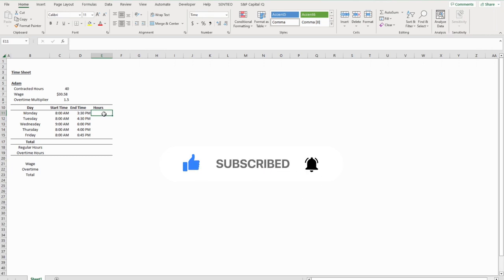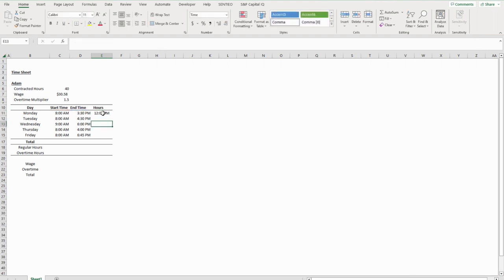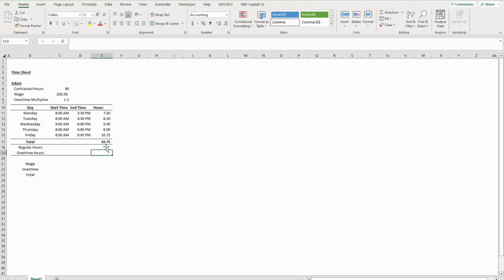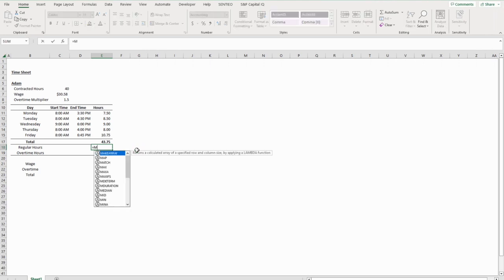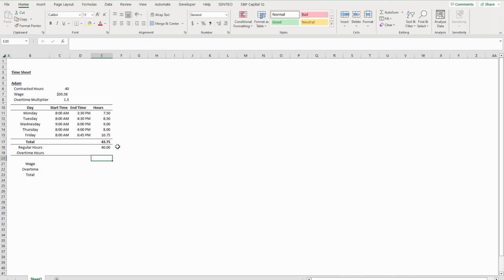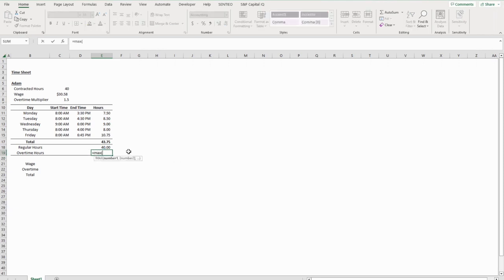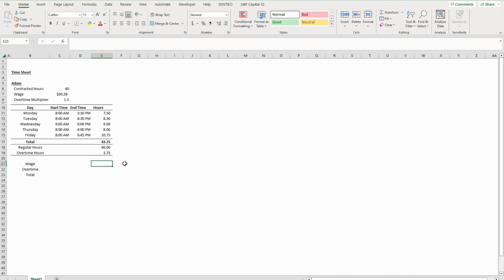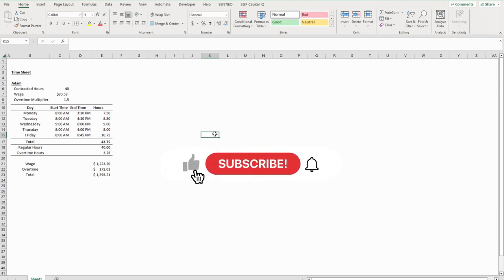Excel - How to calculate your timesheet hours using MOD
Calculate the number of hours between two times using the MOD function in excel. In this video, you'll also learn how to calculate the number of regular hours worked, and the number of overtime hours worked.